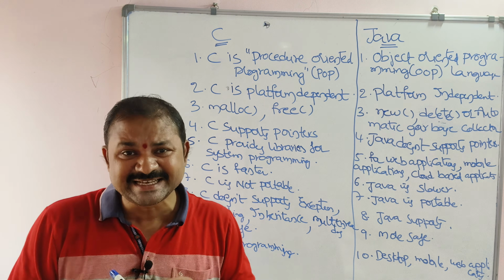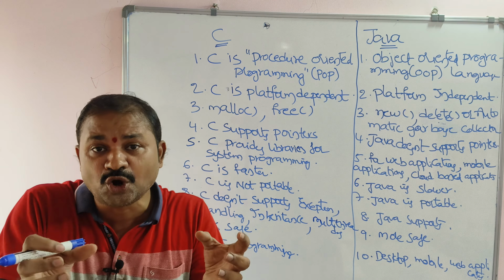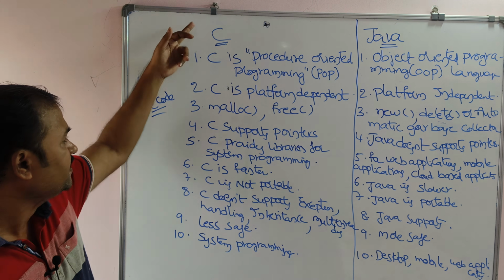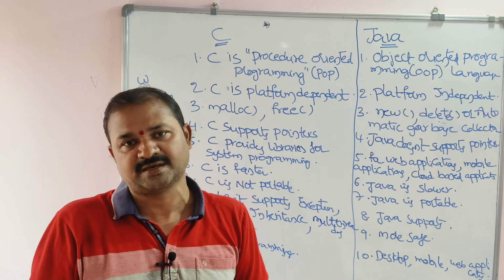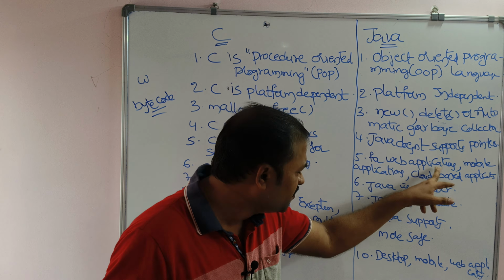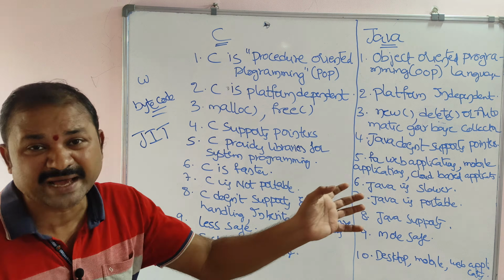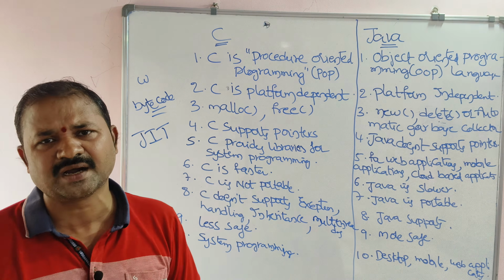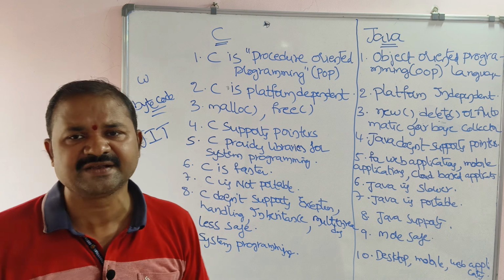C Versus Java || Difference Between C, Java || Programming Languages Comparison